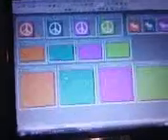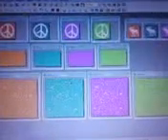photofiltre tutorial ~ making a sunvector part 1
making a sunvector part one. go to my videos to get part 2. sorry its long.. but its worth it ! lol